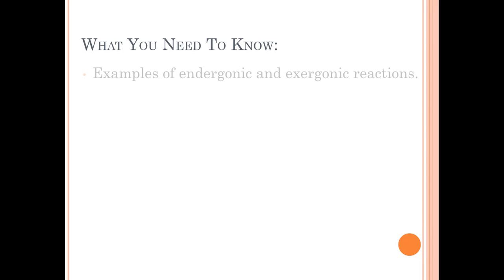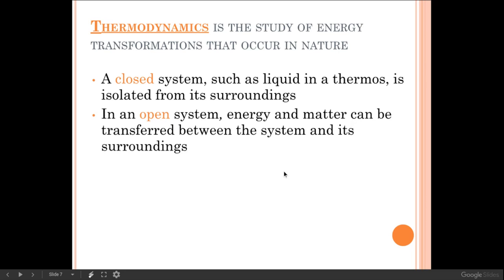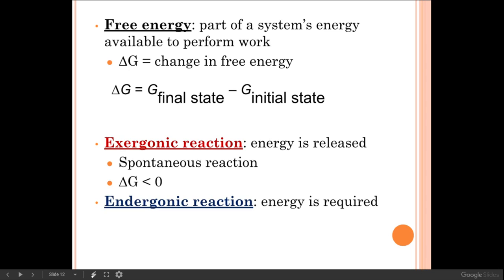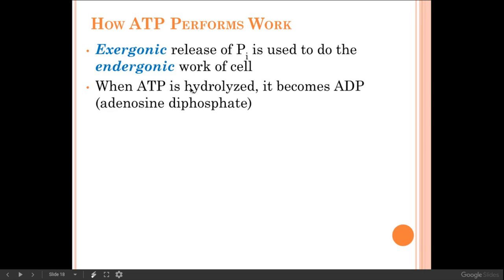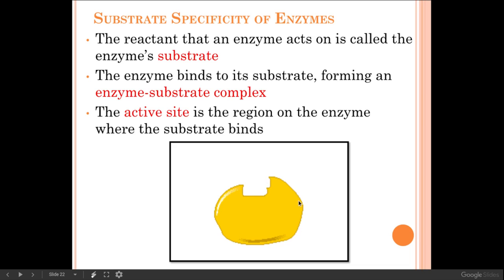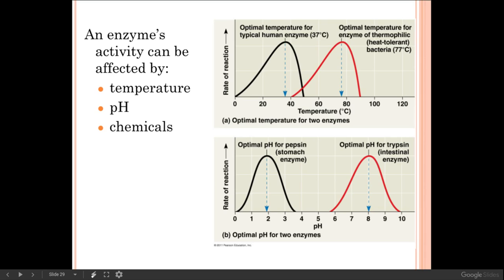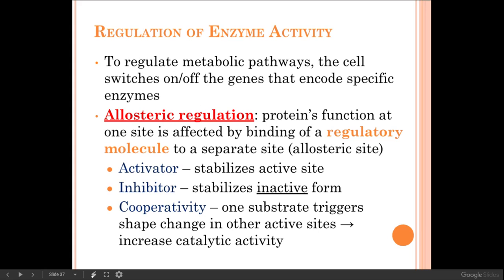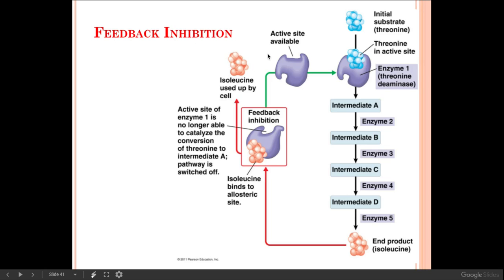Chapter 6 Introduction to Metabolism